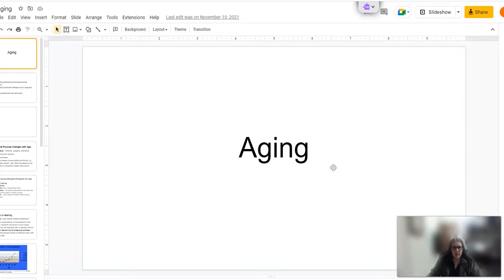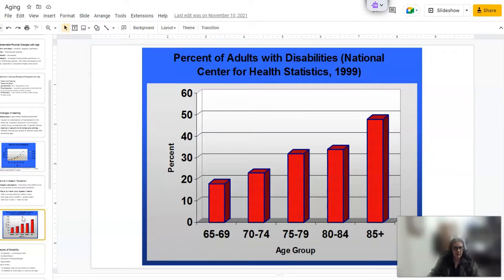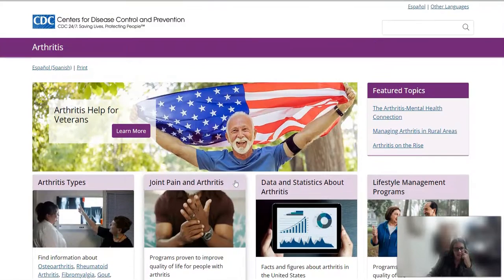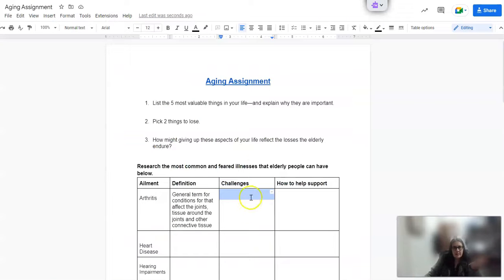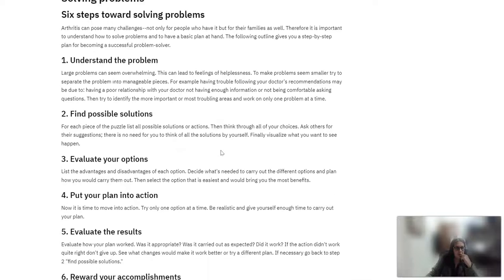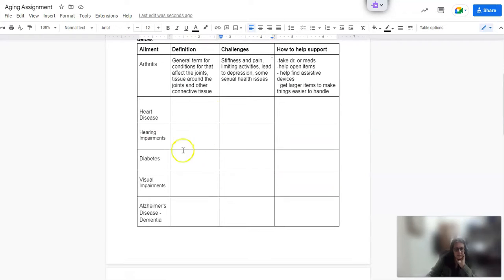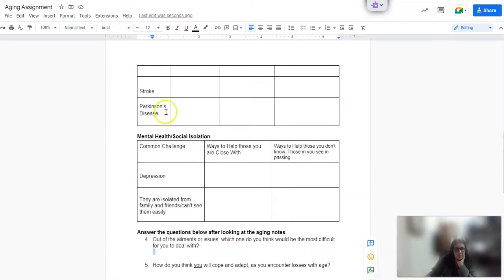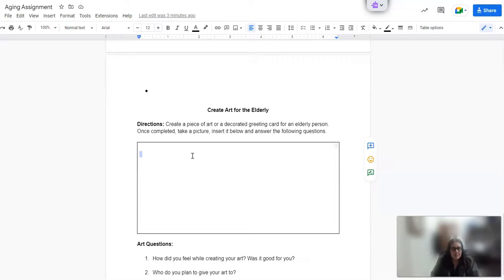Aging Assignment Video Walkthrough